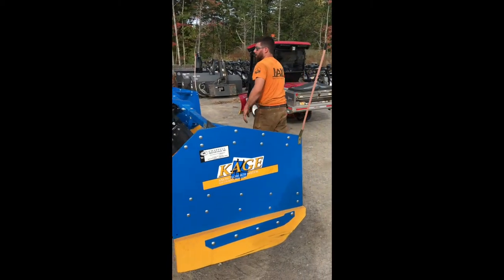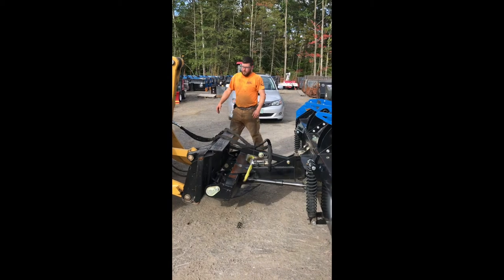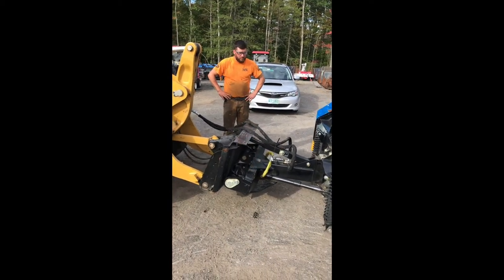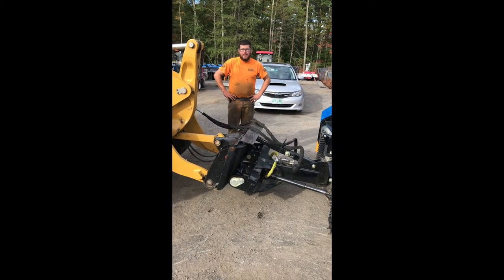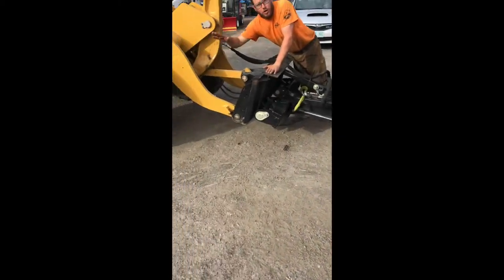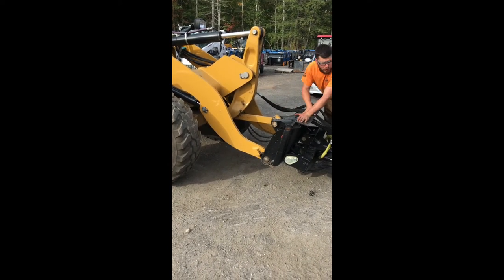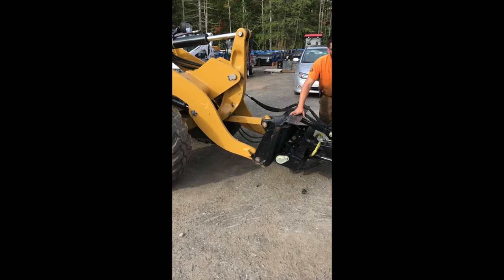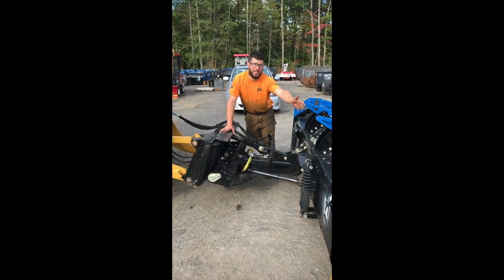Improper Way To Use A Kage Plow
This is the improper way to use a kage plow.